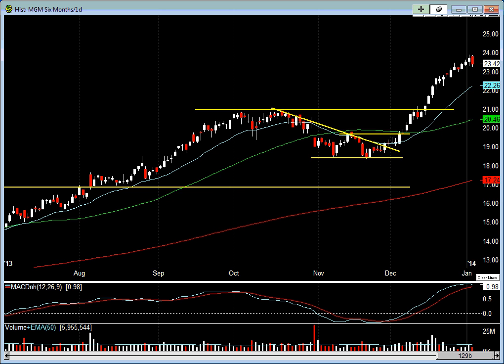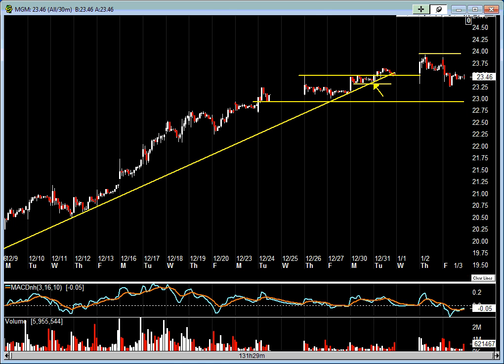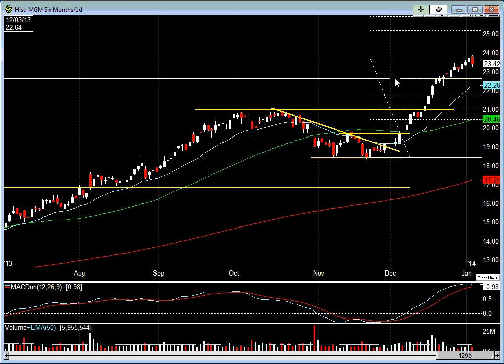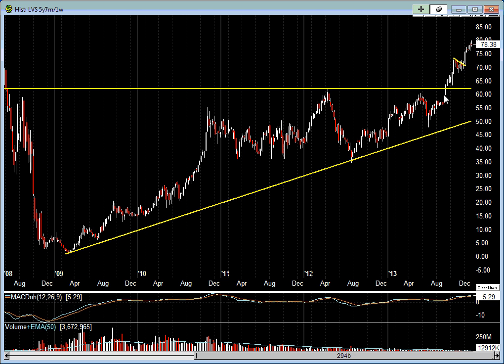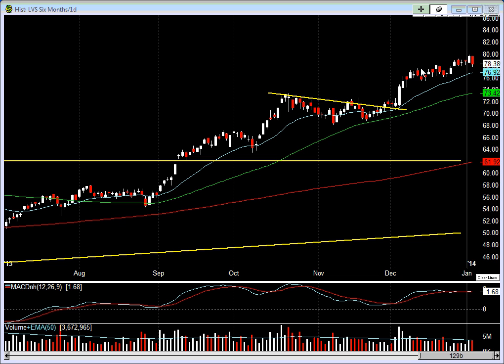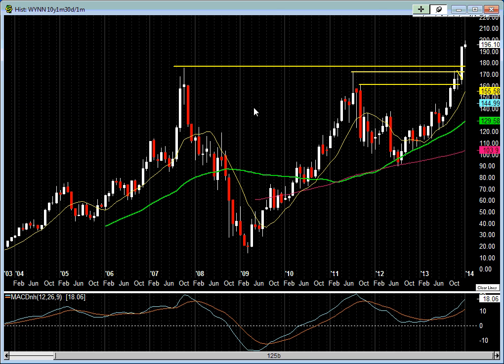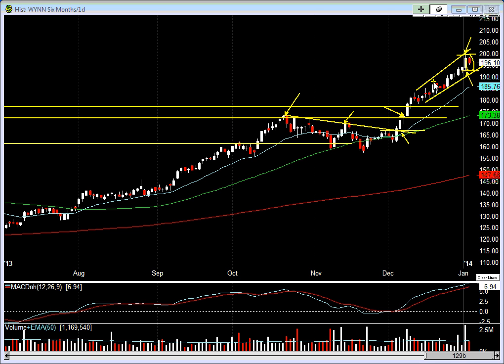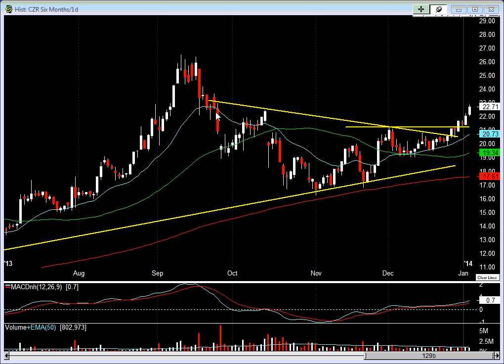Casino Stocks - 1/5/2014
A review of the following casino stocks: MGM, LVS, WYNN & CZR.